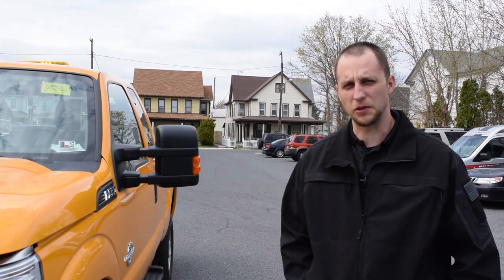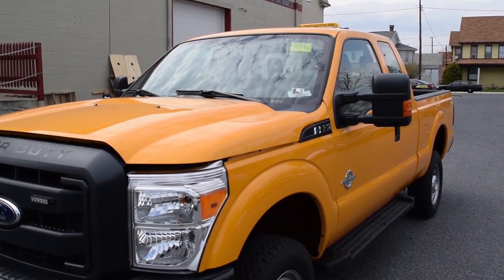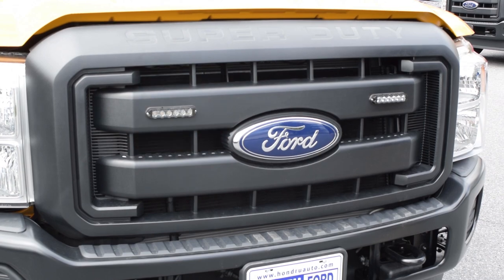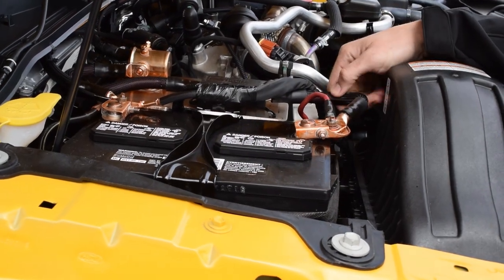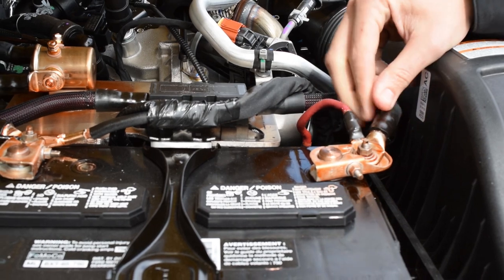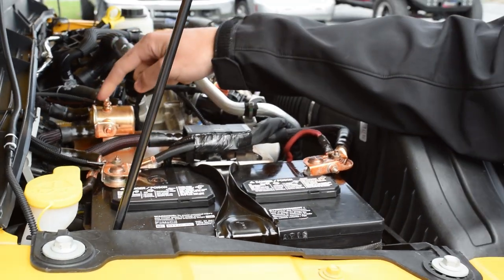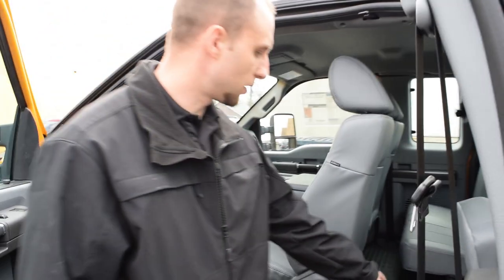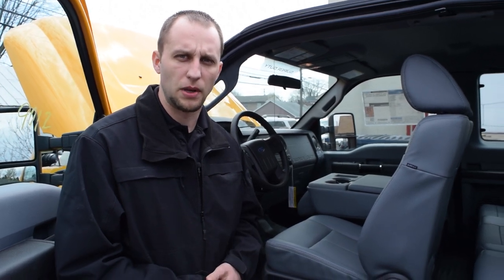Work Truck with Lights and In Cab Inverter Installation | 911RR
Work Truck with In Cab Inverter Installation done here at 911 Rapid Response.